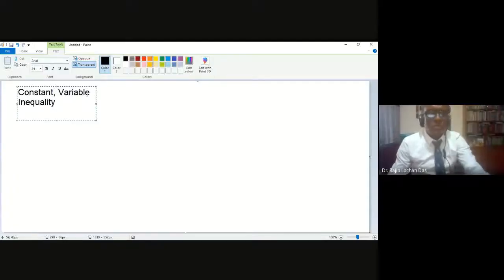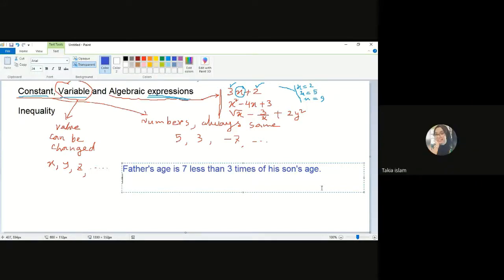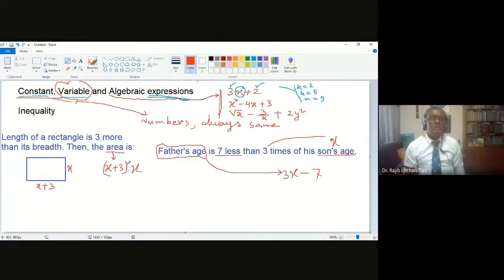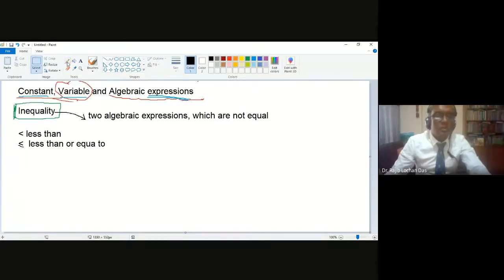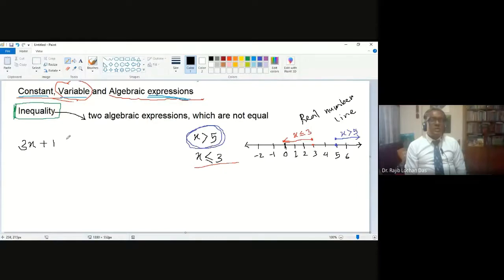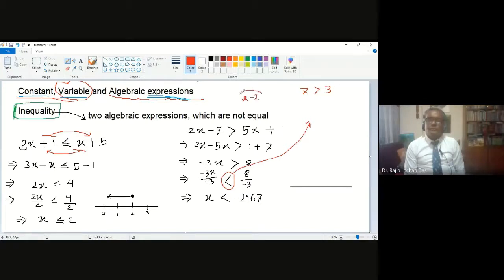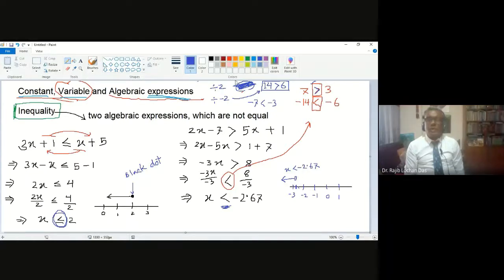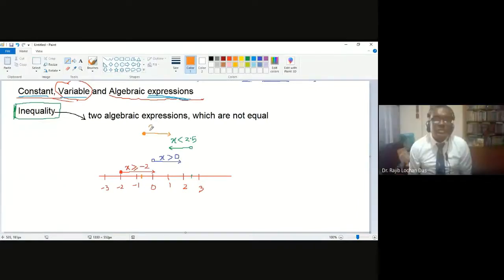Constant, Variable, and Expression with Inequality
MAT 107 Sec-A Class-15 27-Oct-2020 at IUBAT